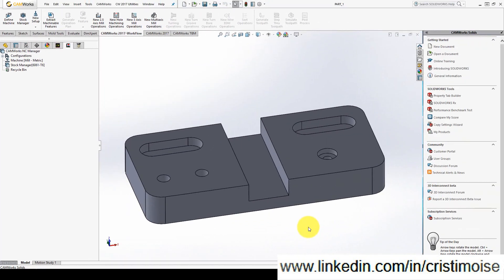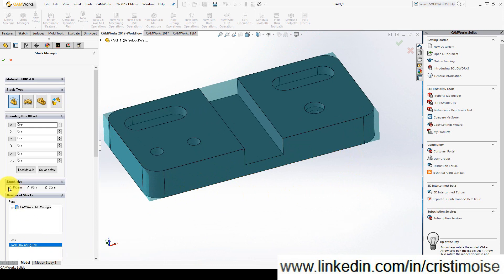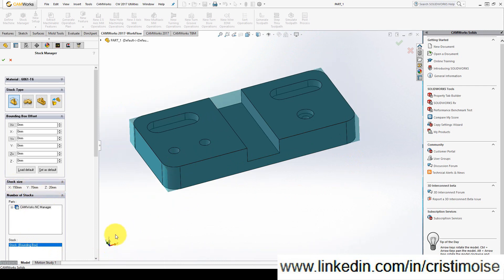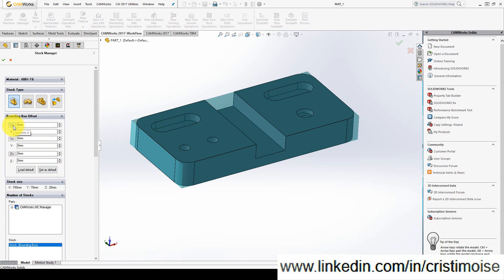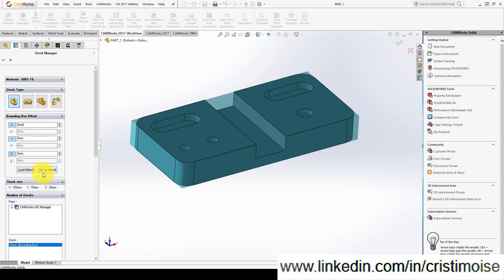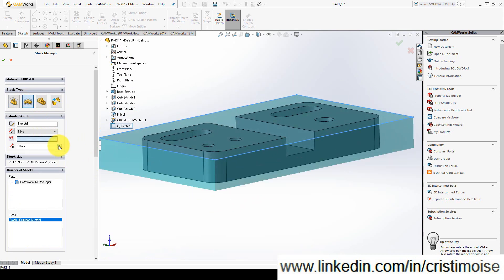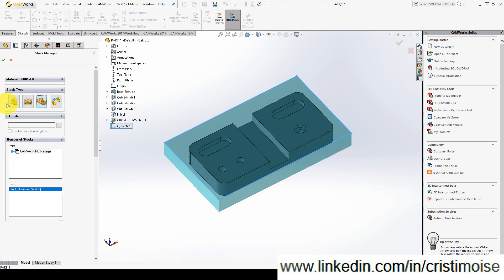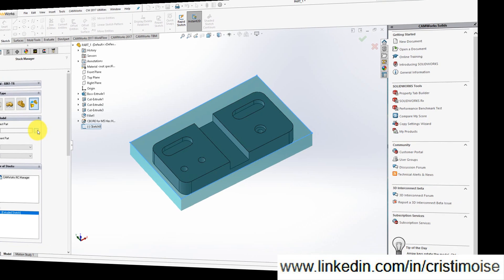CAMWorks for beginners part 2